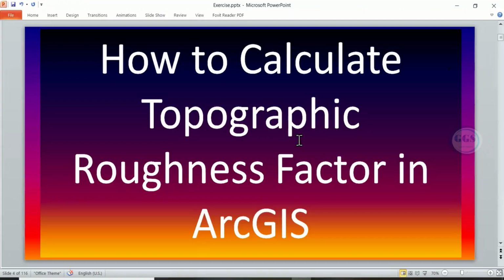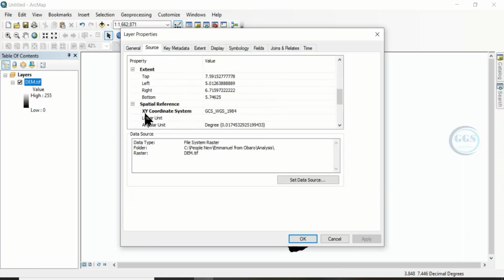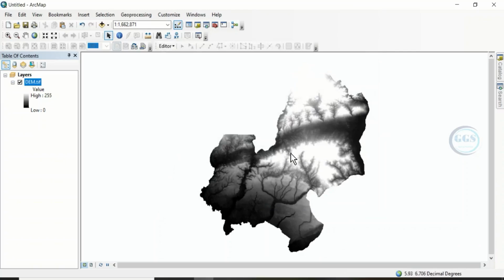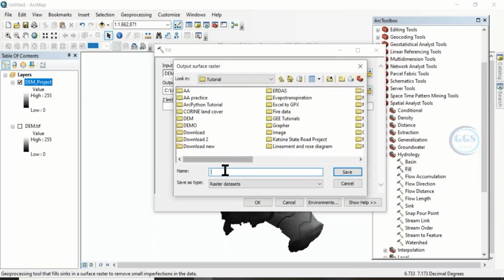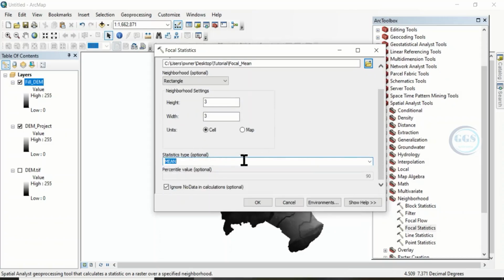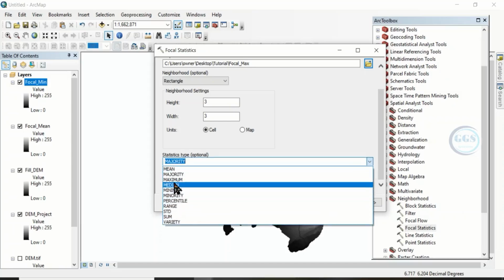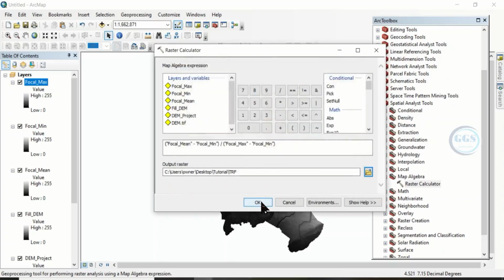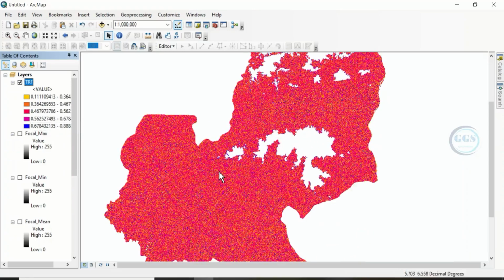How to Calculate Topographic Roughness Factor in ArcGIS: Step by Step Complete Video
Topographic Roughness Factor (TRF) describes how the shape of terrain; its hills, ridges, and surface irregularities that affects environmental processes such as runoff, erosion, and microclimate. In hydrology and geomorphology, rough ground tends to slow water flow, increase turbulence, and promote infiltration, which can reduce peak discharge. In soil science, higher roughness often means more protected zones where sediment and organic matter accumulate.
TRF is typically derived from measurements of elevation differences over a specified scale, then converted into an index that represents landscape complexity. By using TRF in models, researchers can better predict spatial patterns of erosion and water movement.to transform the image so it fits the coordinate system.
Learn how to calculate the Topographic Roughness Factor (TRF) in ArcGIS with a clear, step-by-step walkthrough. In this complete video, we’ll start from downloading or preparing your elevation (DEM) data, then move through the essential ArcGIS geoprocessing tools needed to quantify terrain complexity. You’ll see how TRF is derived from surface variation over a defined neighborhood, how to choose appropriate parameters, and how to generate a final TRF raster map. Perfect for beginners and GIS learners!